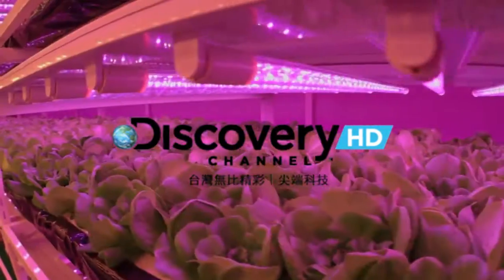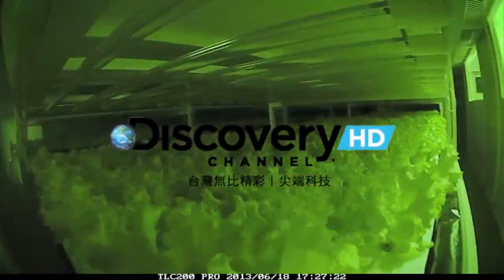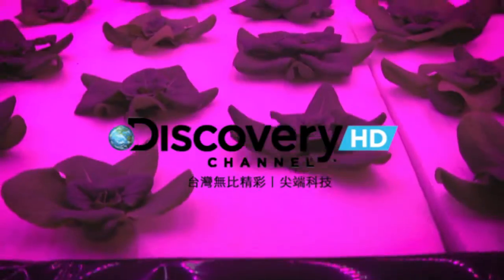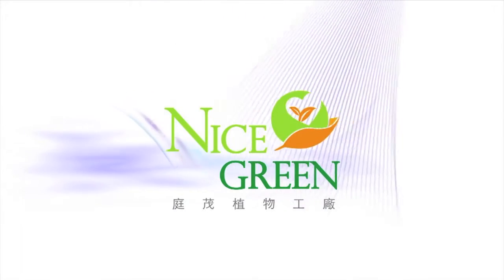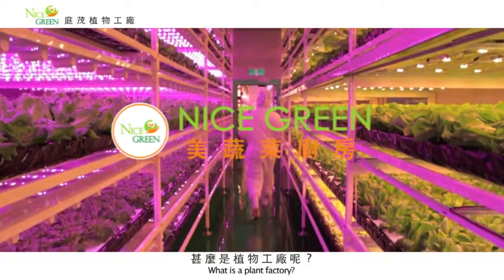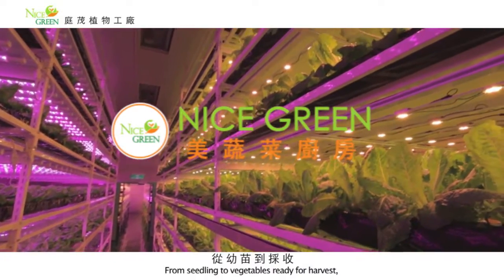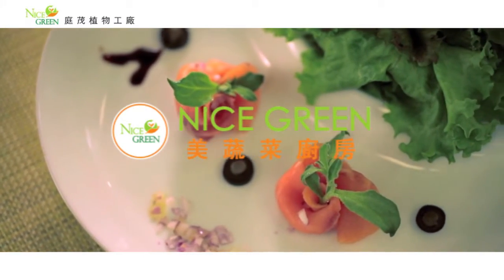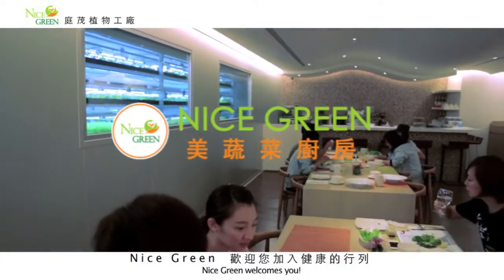NICE GREEN 受邀Discovery 採訪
整合建廠、生產 、研發、銷售，涵蓋完整營銷模式；
以創新優勢立基台灣，展望全球！

庭茂農業生技以健康與環保為理念，研發建置3300平方公尺全環控NICE GREEN植物工廠，利用軟、硬體系統模擬各種作物最佳化的生長環境，除了達到全年穩態性生產，更栽培出高品質、高營養、無農藥、無重金屬、低硝酸鹽、低生菌數，即摘即食的健康安全無毒蔬菜。